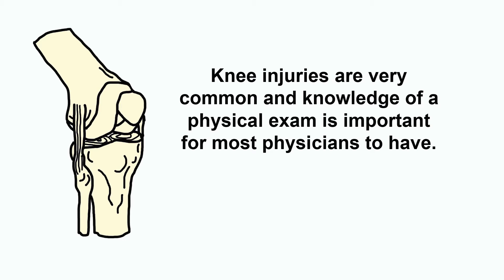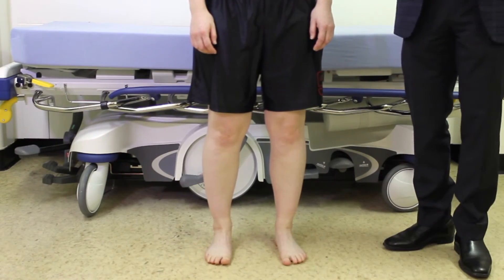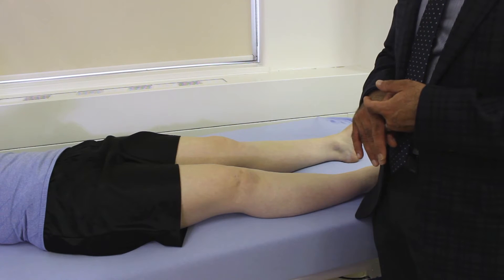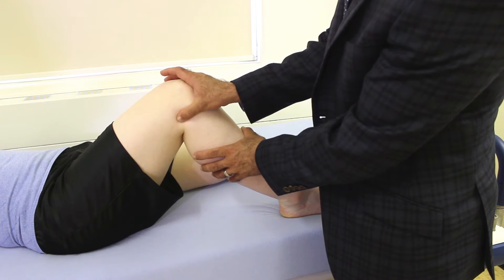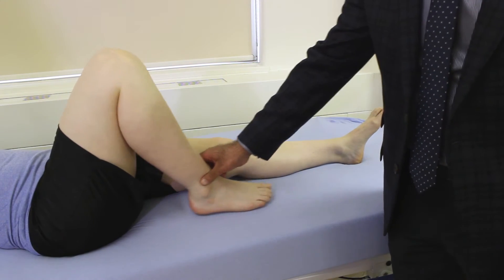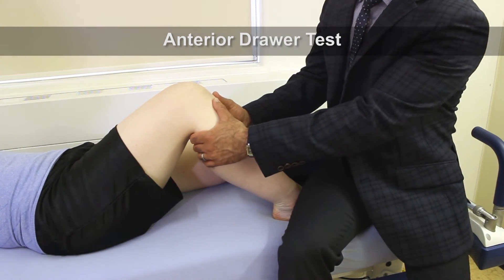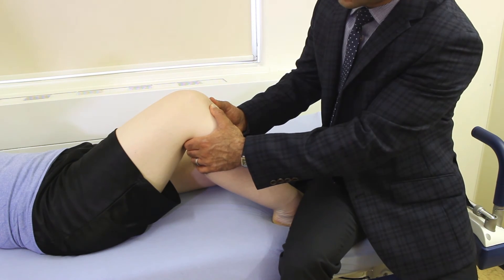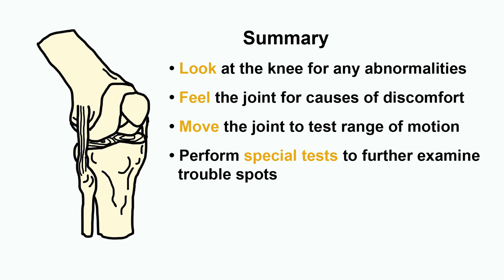Physical Exam of the Knee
In this video Dr. Aleem Lalani, an Orthopedic surgeon at the University of Alberta, demonstrates how to give a complete physical examination of the knees.

After watching this video you should be able to:

- Understand how to visually inspect the knees
- Review the palpation of the knee
- Perform the ROM and strength tests of the knees
- Discuss special tests to perform on the knee joint

For more podcasts and video visit surgery101.org